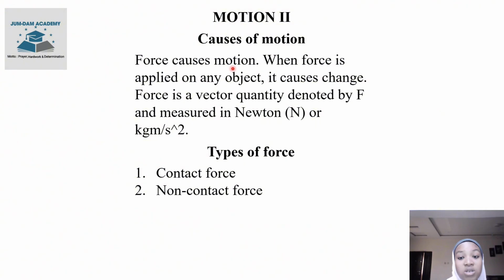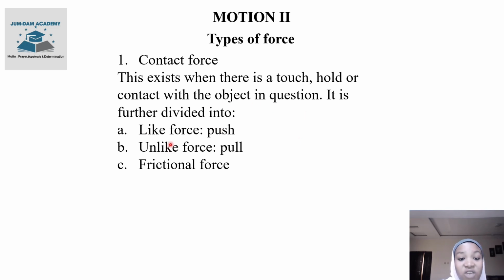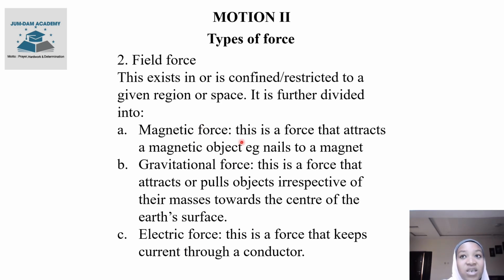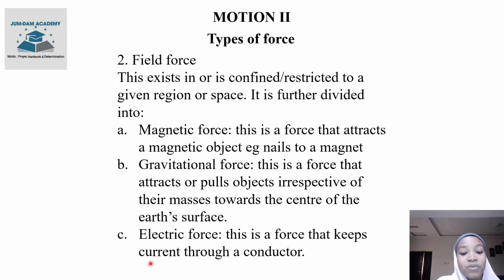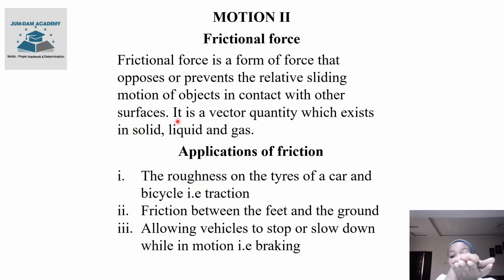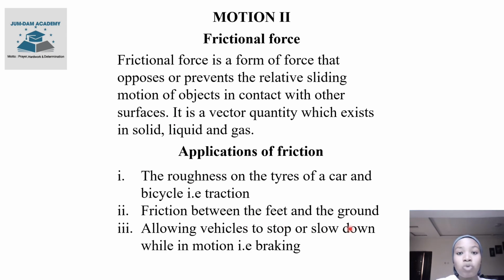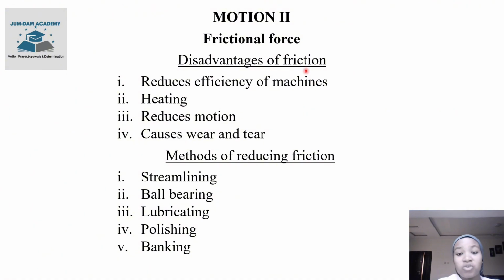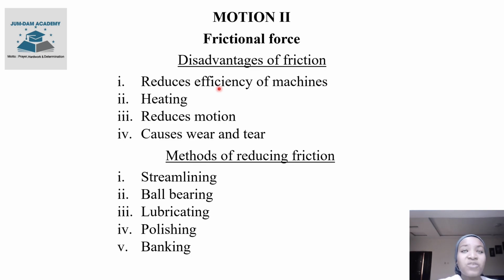Physics ( Causes of Motion )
What makes objects move? 🤔 Let’s explore the cause of motion and how forces set things into action!